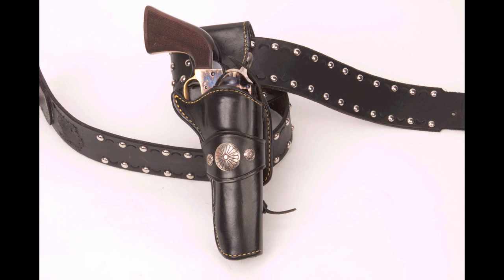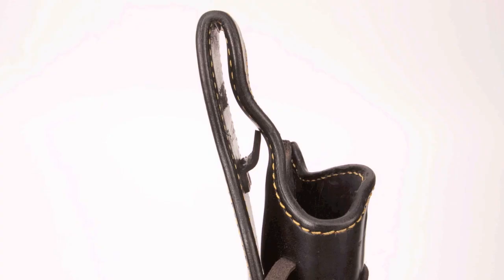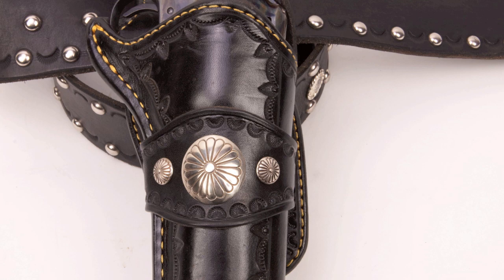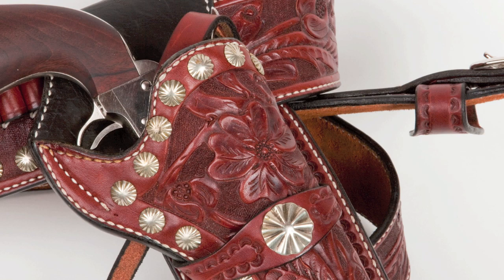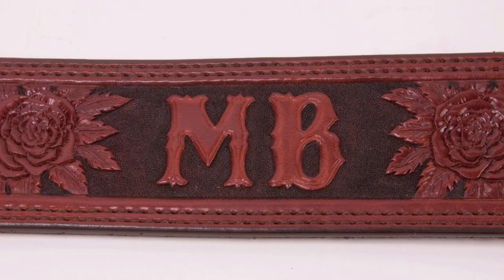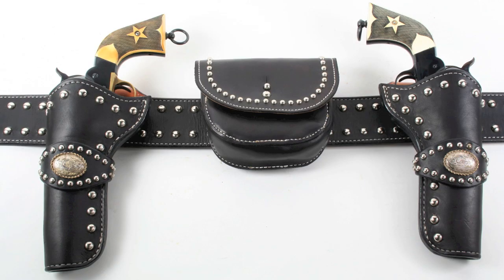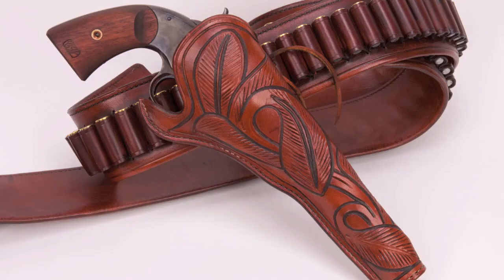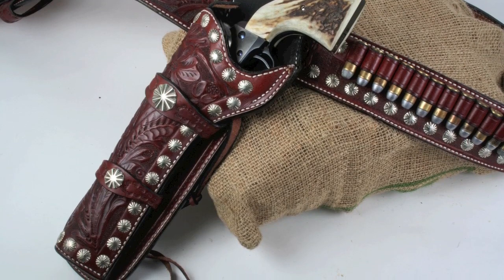Favorite Holsters Old West Cartridge Sixguns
This video features some of my favorite holsters for cartridge firing old west handguns. You'll see my competition holsters, made by Tombstone Leather works, as well as a couple of really nice custom rigs made by Rod Kibbler and Circle Bar-T's Marty Overstreet. And I'll show you my good, everyday beater rigs as well.